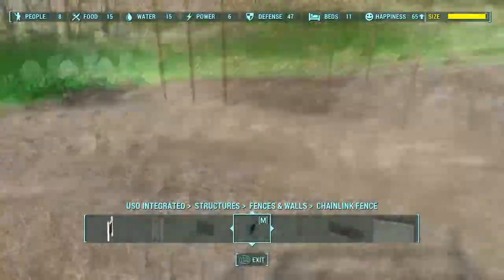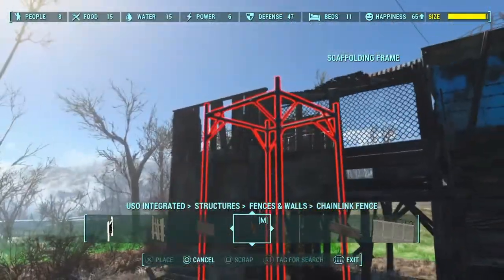Fallout 4 - Cait's Arena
Need to settle something, need to get some frustration out. Enter Cait's new arena at Abernathy Farm, not quite so bright and wondrous as The Combat Zone, but she needed a new place to fight and a new place to stay. So, I built a small shack and arena for Cait. Interesting little build I thought. Also, reusable as just an arena. The layout of the shack could be reused as a filler as well.